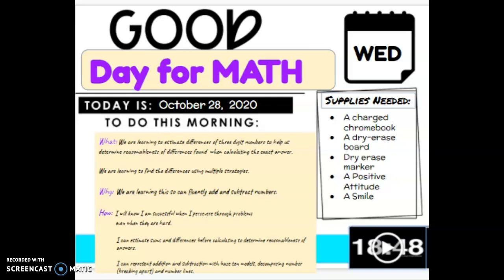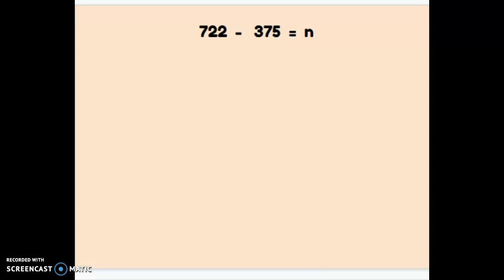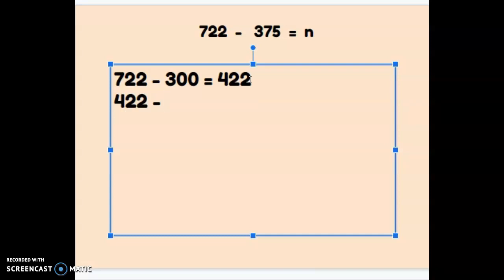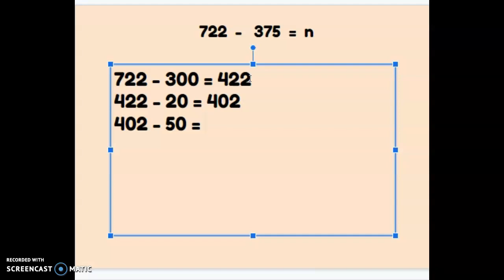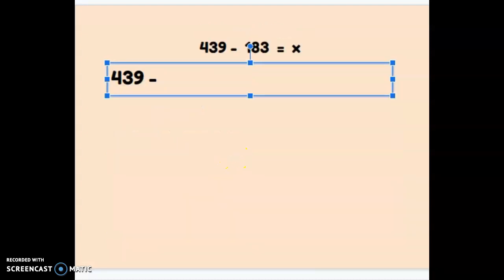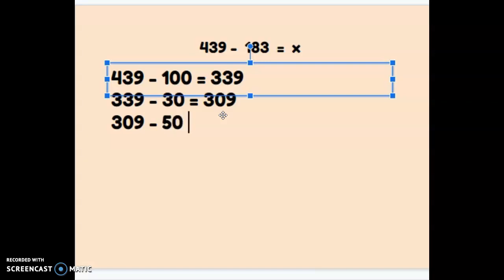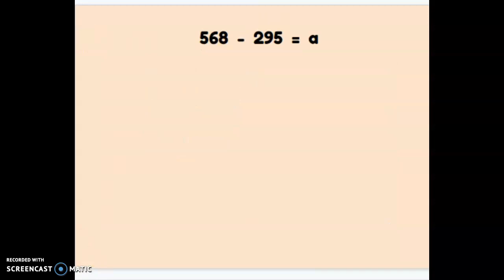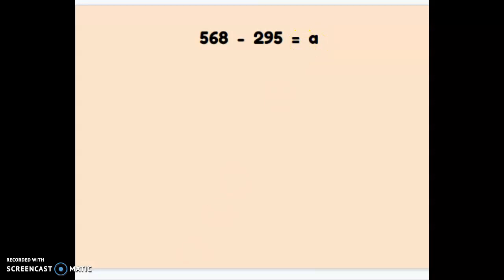October 28. 2020 Instructional Video